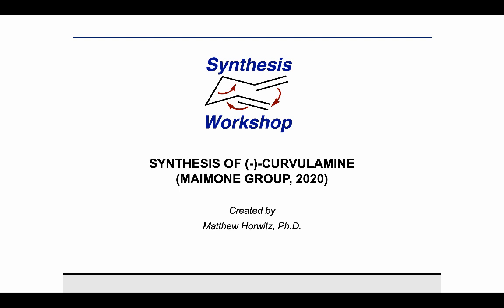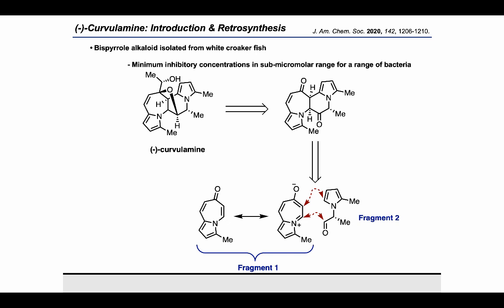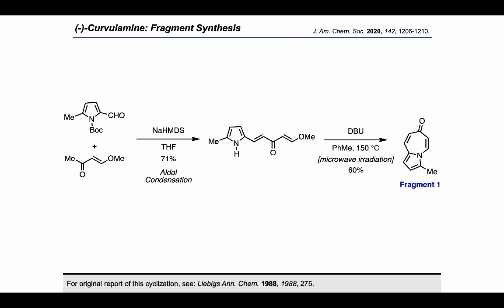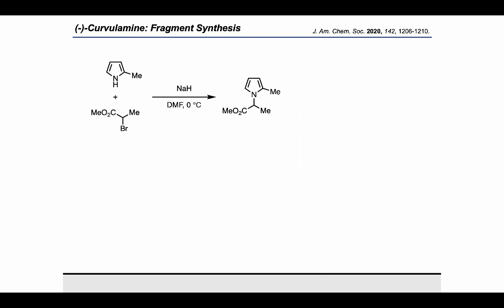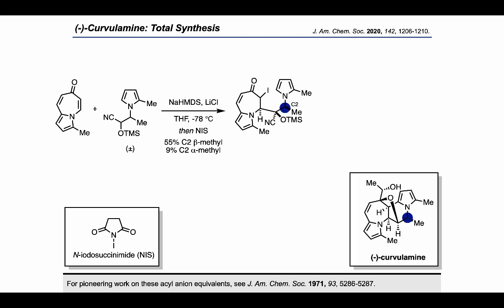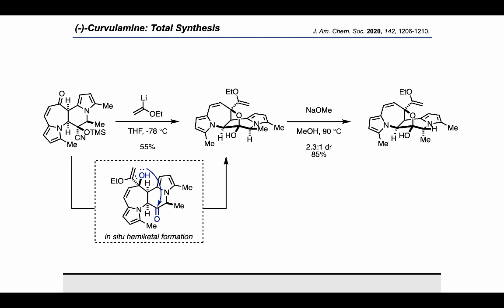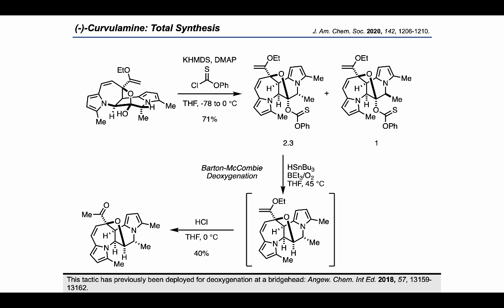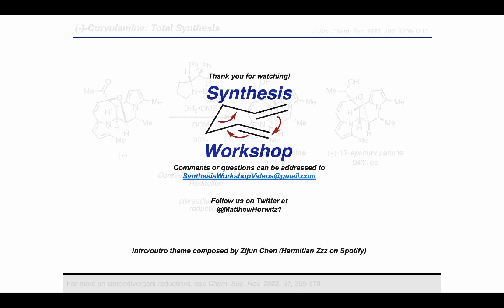Total Synthesis of (-)-Curvulamine, a Bispyrrole Alkaloid with Antibacterial Properties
In this video, we explore the Maimone group's total synthesis of (-)-curvulamine, reported in 2020.

Other references (in order of appearance):
For original report of this cyclization, see: Liebigs Ann. Chem. 1988, 1988, 275.
For a complete description of polarity reversal, see Angew. Chem., Int. Ed. 1979, 18, 239-336.
For pioneering work on these acyl anion equivalents, see J. Am. Chem. Soc. 1971, 93, 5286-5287.
This tactic has previously been deployed for deoxygenation at a bridgehead: Angew. Chem. Int Ed. 2018, 57, 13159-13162.
For more on stereodivergent reductions, see Chem. Soc. Rev. 2002, 31, 365-370.